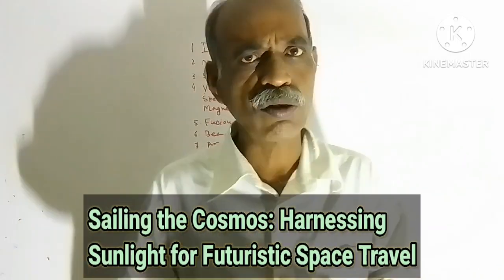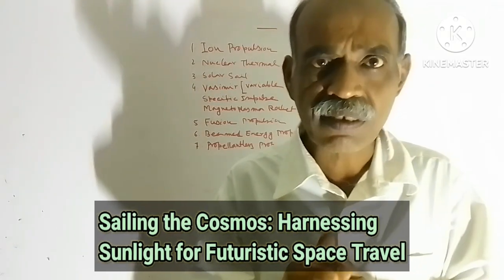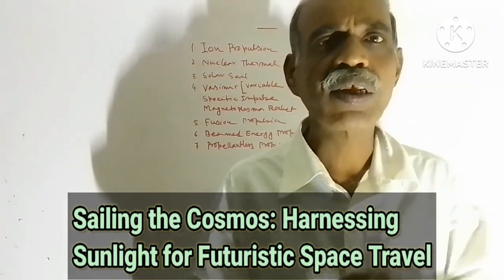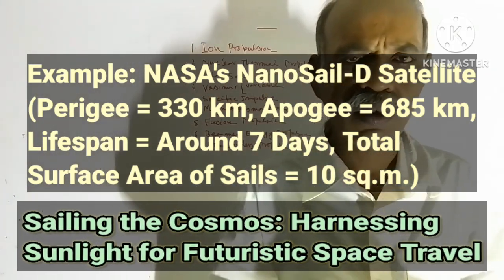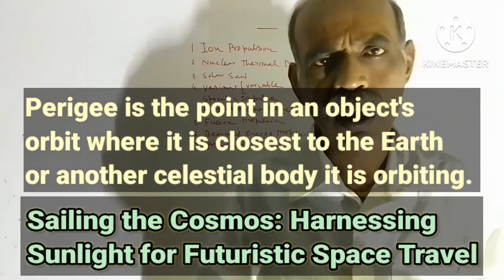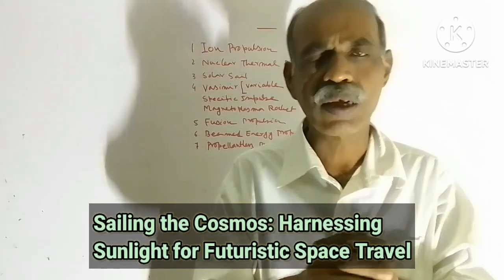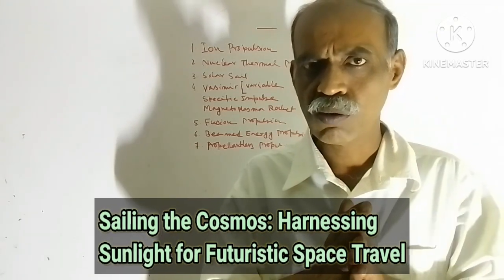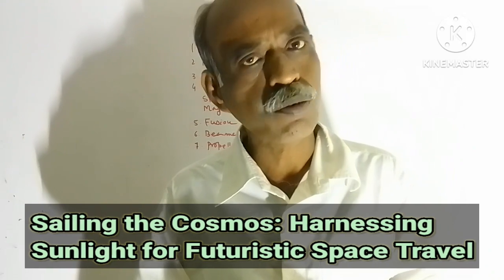Sailing the Cosmos: Harnessing Sunlight for Futuristic Space Travel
Welcome to Quaint Cosmos! In this captivating journey through the cosmos, we explore the groundbreaking technology of solar sail propulsion. 🛰️✨

🌟 Video Highlights:🌌 Unlock the secrets of solar sails and how they propel spacecraft using the power of sunlight.🚀 Dive into the physics behind this innovative propulsion method and its potential for revolutionizing space exploration.🛰️ Discover real-world missions and projects that have harnessed the sun's energy for interstellar voyages.

🔍 Key Topics:🌞 Solar Sail Dynamics🚀 Interstellar Travel🛰️ Applications in Deep Space Exploration

🔭 Educational and Inspirational:This video isn't just about technology; it's a glimpse into the future of space travel and the possibilities that solar sails bring to the table. Perfect for space enthusiasts, students, and those curious about the frontiers of science.

🤔 Join the Discussion:What are your thoughts on solar sail technology?

🚀 Don't miss out on the future of space travel! 🌌✨

• Sailing the Cosmos
• Space Travel
• Futuristic Technology
• Solar Sails
• Interstellar Exploration
• Sunlight Propulsion
• Spacecraft Innovation
• Cosmic Adventures
• Advanced Propulsion
• Astronomical Exploration

Creators of this video:
1. Miss Shreya Mandal
2. Miss Sangita Ghanti
3. Mr. Dipak Shaw